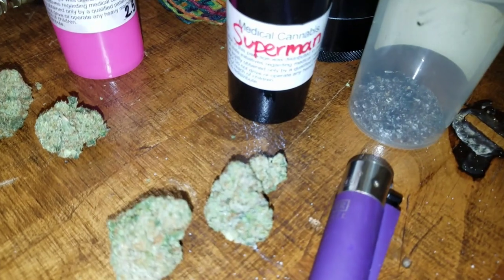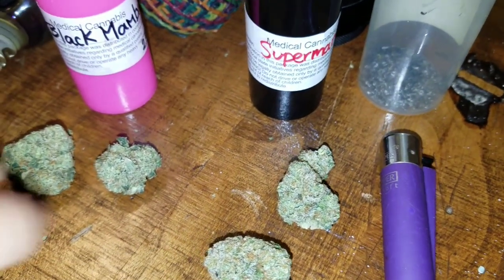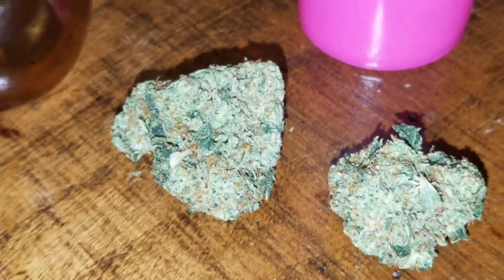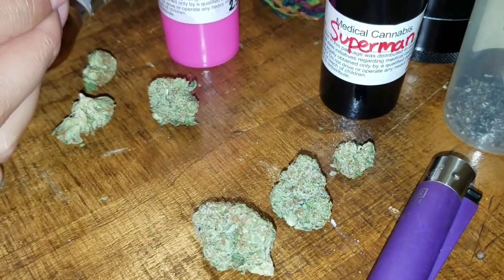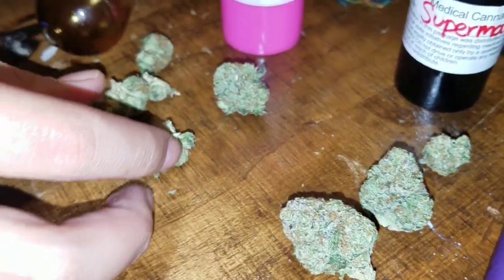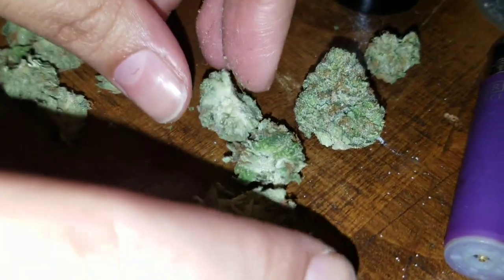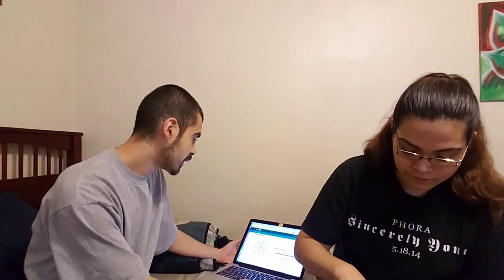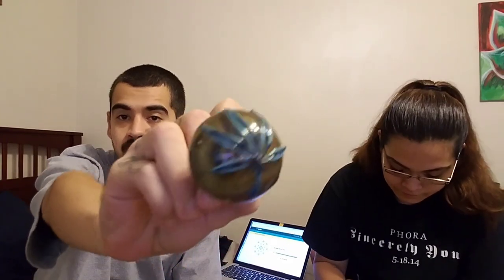Strain Review: Black Mamba OG & Superman OG!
What's up everyone in this video we will be doing 2 Strain Reviews. Today we have Black Mamba OG and Superman OG.
What are you guys smoking?
Has anyone tried these strains before?